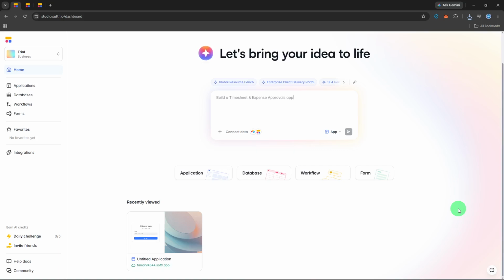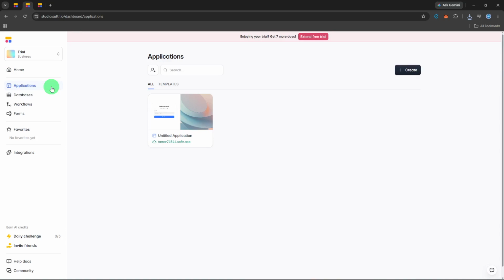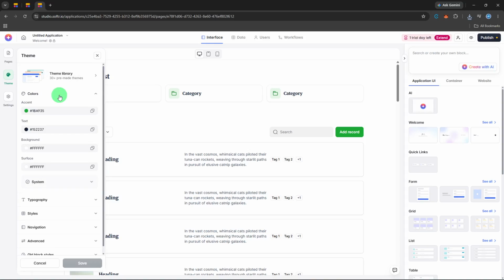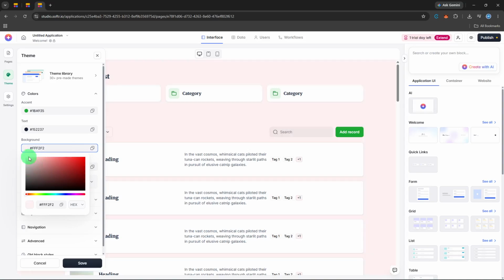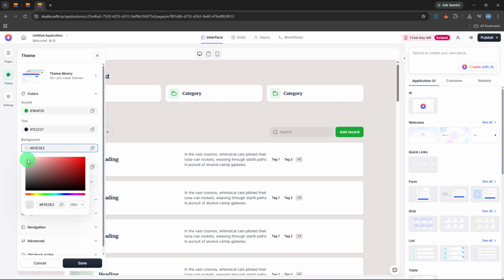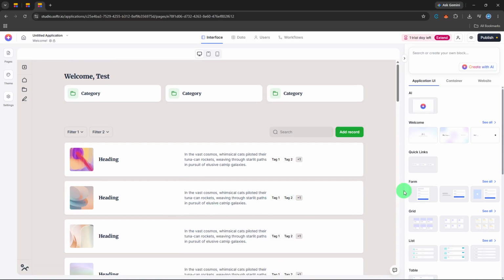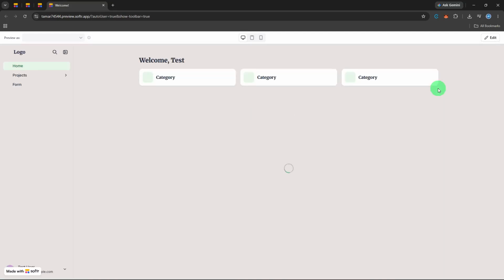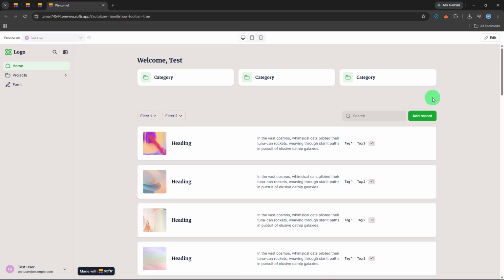How To Change Background Colors In Softr [Easy Hack]